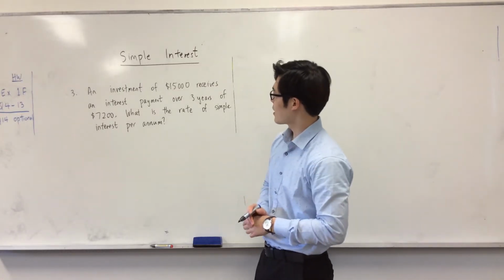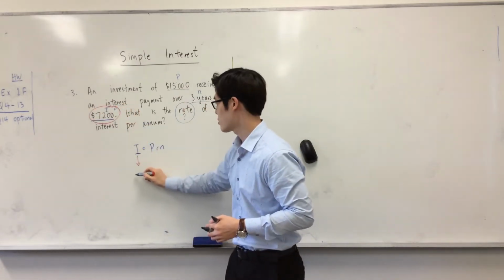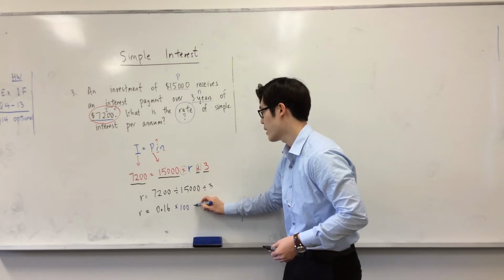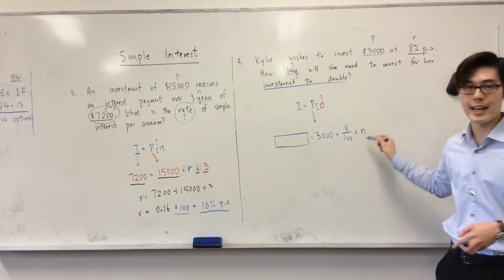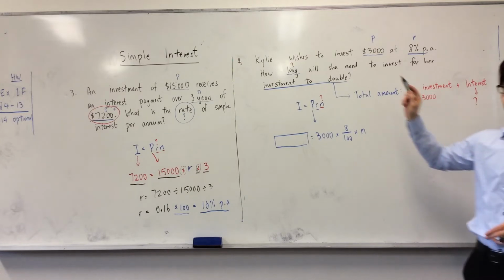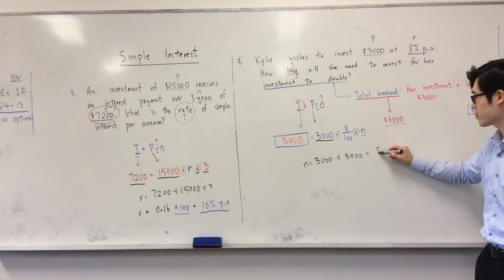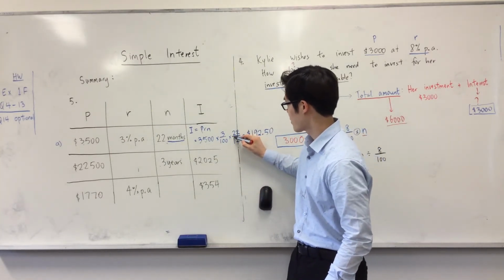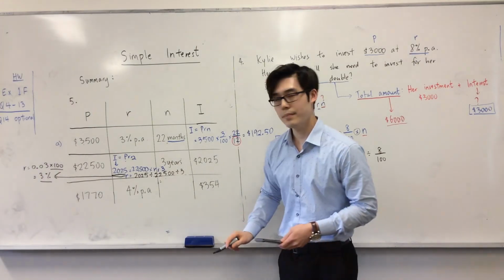Simple Interest Part 2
Part 2 of Simple interest based on Cambridge Yr 10 5.2 Ex 1F: Q4, 10 & 11